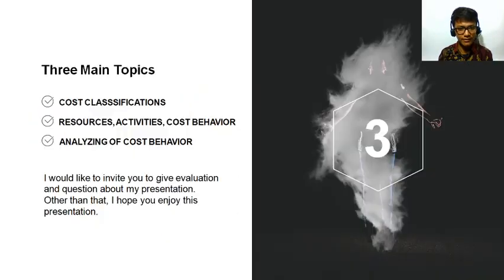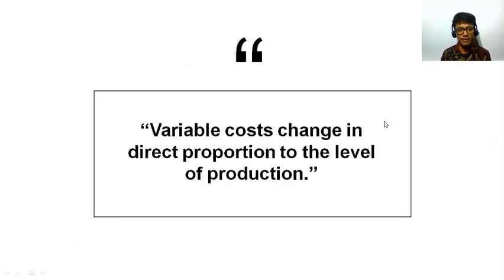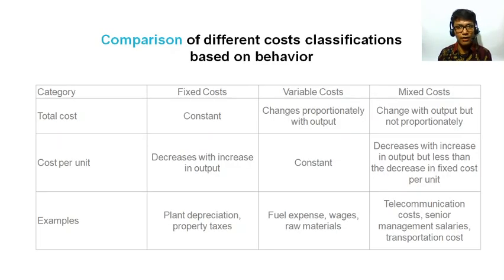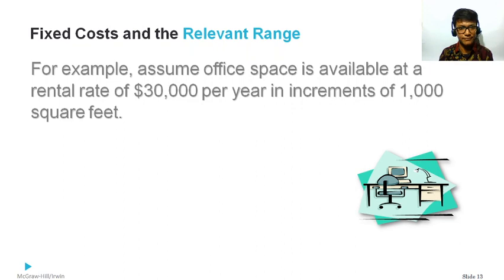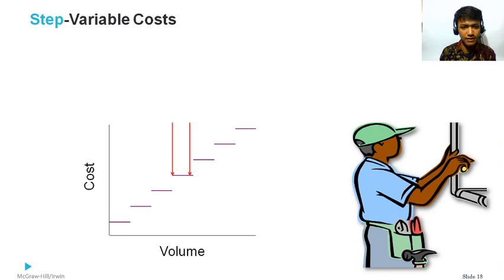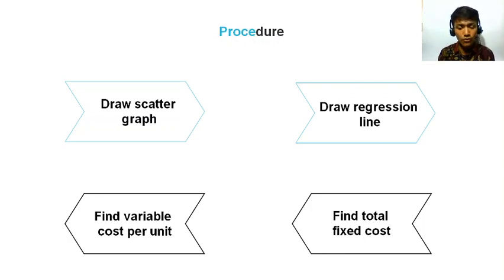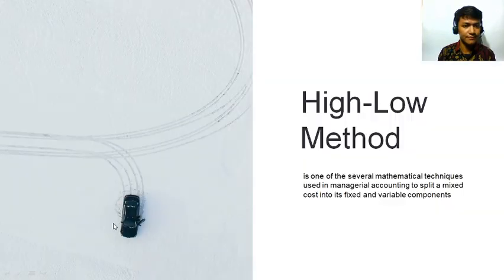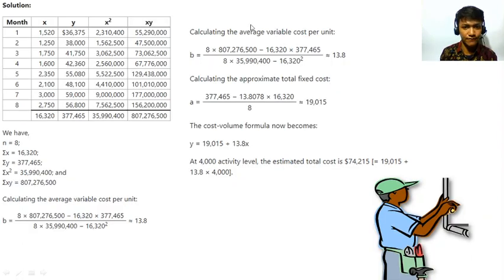Microteaching (Cost Behavior)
Name: Ryan Fernandes Panggabean
Last 3 digits of NIM: 081
Sdudy Program: Akuntansi
Stambuk: 2018

Purpose: This video was made to fulfill or complete the second part of mid test of Management Accounting course, besides to hone the ability to do and understand how to make a presentation.

The reason why do I choose this topic:
I choose this topic because it is my favorite chapter. It is interesting to learn about behavior, especially something's behavior. I find that not only things alive have it. In addition, this topic is needed to know because before planning to make budgets needed by company the first thing to do is to know or recognize the costs well. It's impossible to controll something that we don't even know.